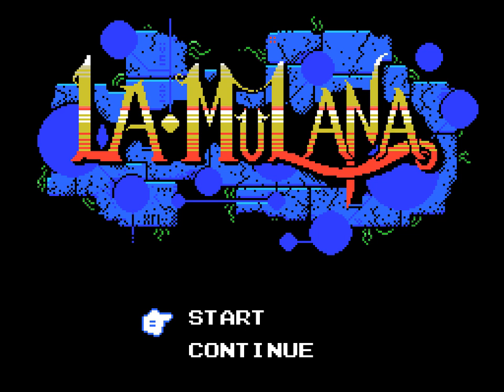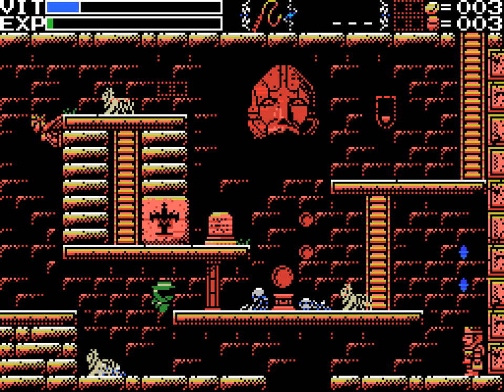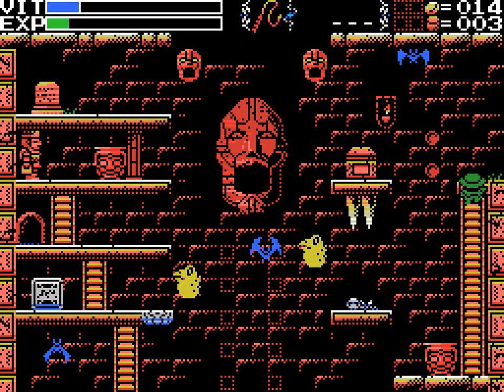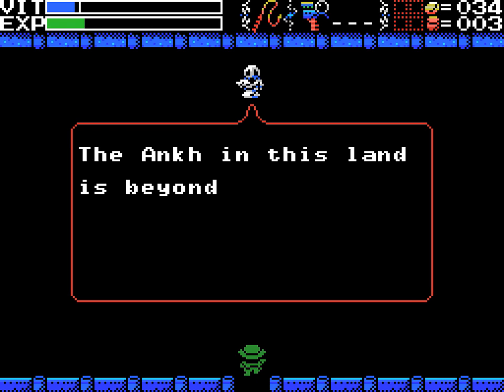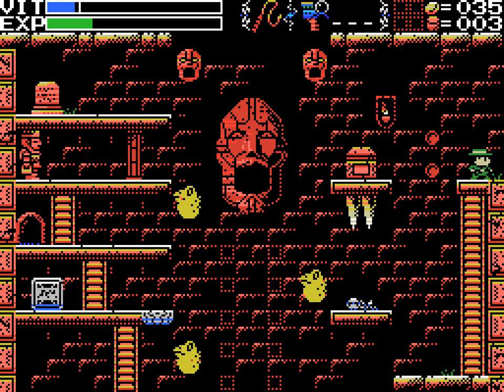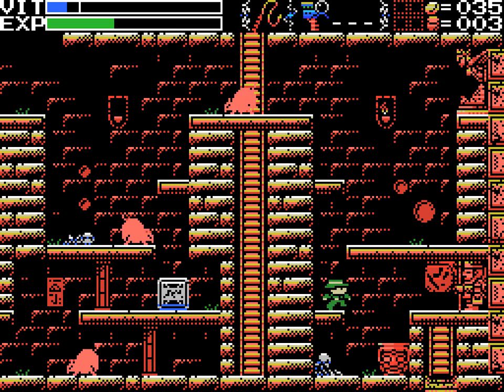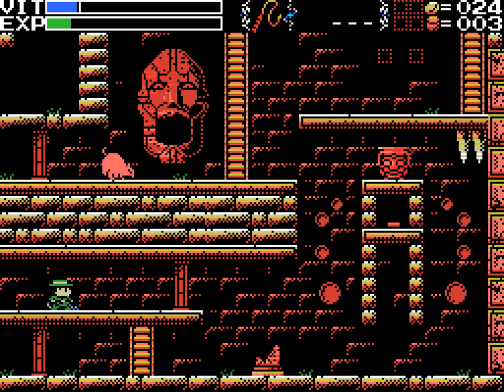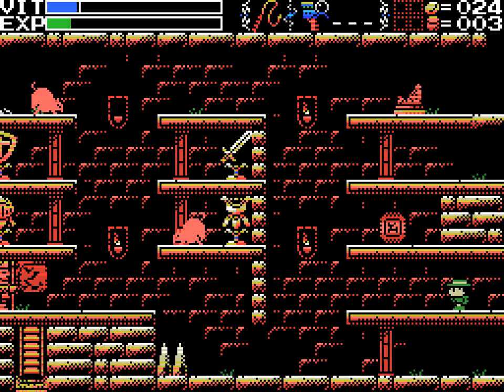Jasu plays La-Mulana - Protip: RTFM [3/72]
Jasu learns about the game's objective from a weird ghost-man, apparently created an elevator at some point, and continues to recklessly whip things at his own peril.
La-Mulana is a game for PC created by The GR3 Project, and translated into English by Ian Kelley of AGTP.

You can download the game and its English translation patch for free

A remake of this game with updated graphics is also available for purchase on WiiWare and Steam